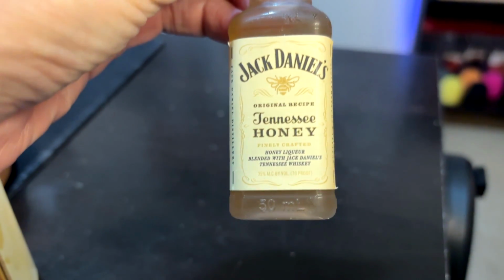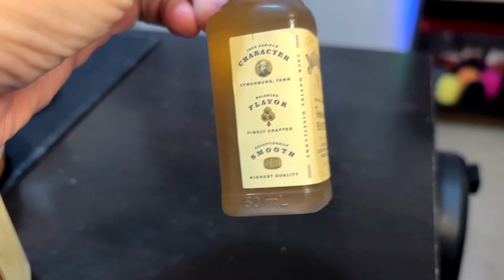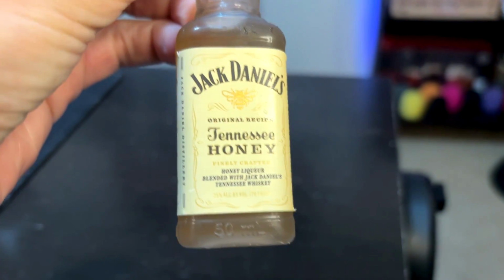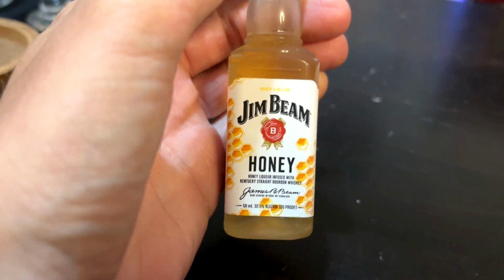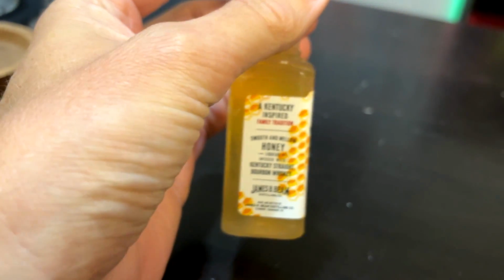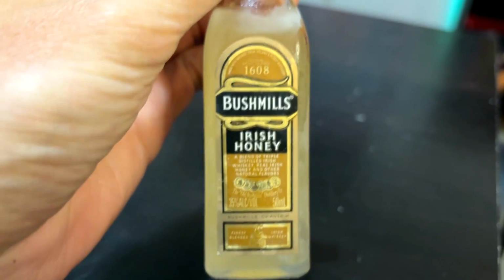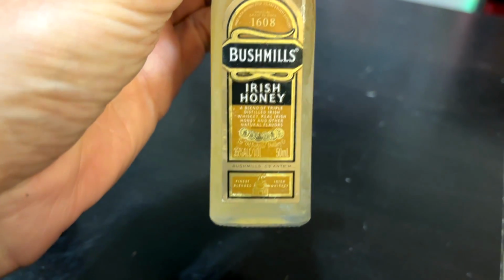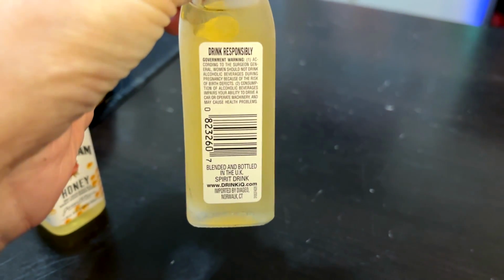Jack Daniel’s Honey vs Jim Beam Honey vs Bushmills Honey | Honey Whiskey Showdown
Jack Daniel’s Tennessee Honey, Jim Beam Honey, and Bushmills Irish Honey go head-to-head in this flavored whiskey showdown to find out which honey whiskey delivers the best taste, sweetness, smoothness, and overall value. From Tennessee whiskey to Kentucky bourbon and Irish whiskey, this blind-style comparison breaks down aroma, flavor profile, finish, mixability, and sipping experience for three of the most popular honey-infused whiskies on the market. Which bottle deserves a permanent spot on the shelf? Watch and find out!